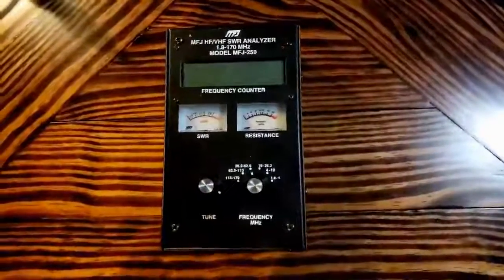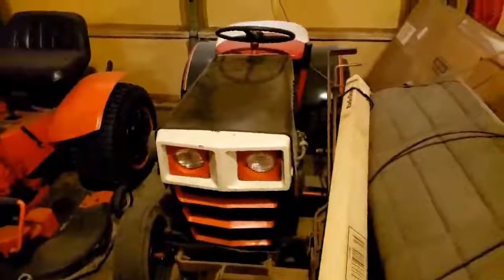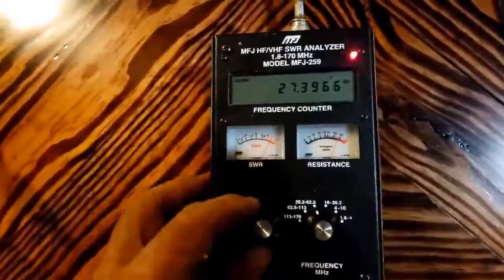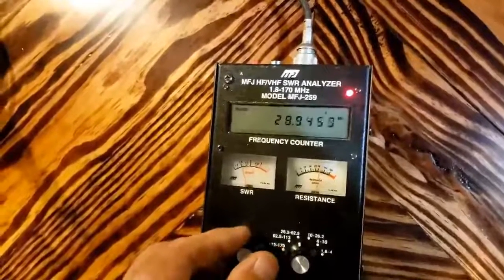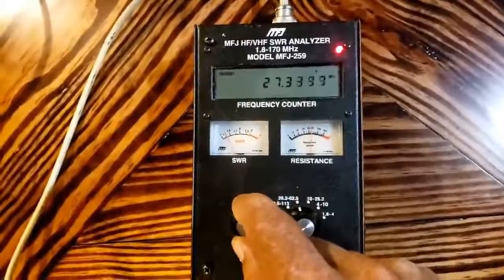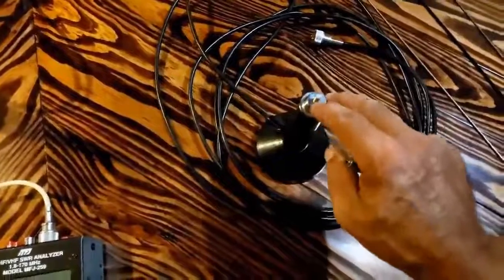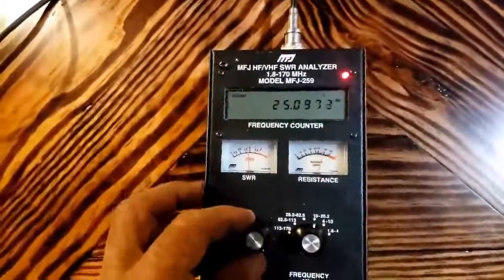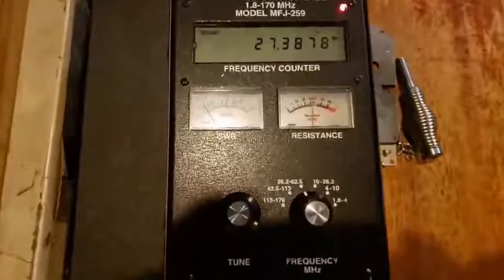MFJ 259 SWR Analyzer and Antenna testing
I finally got an antenna analyzer! And I couldn't wait to put it to work.